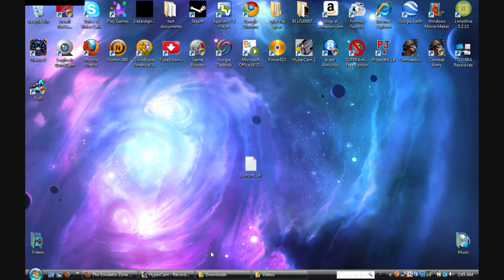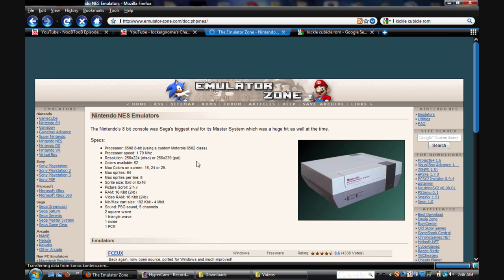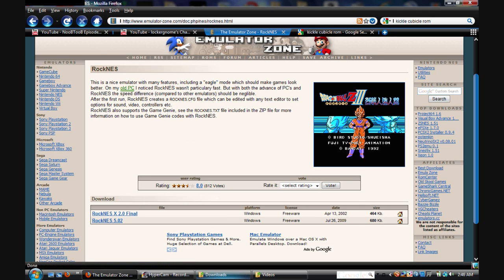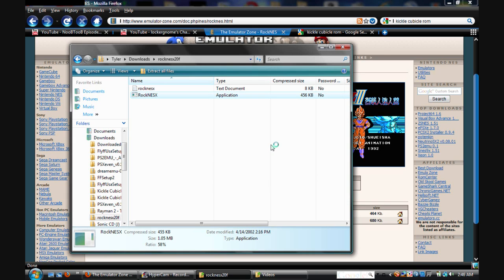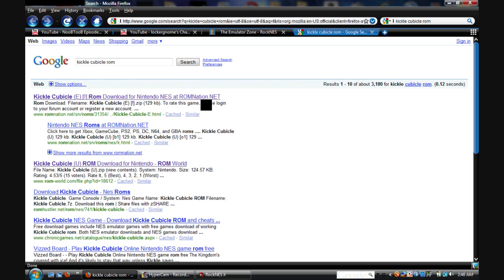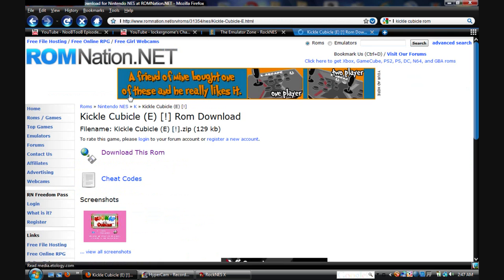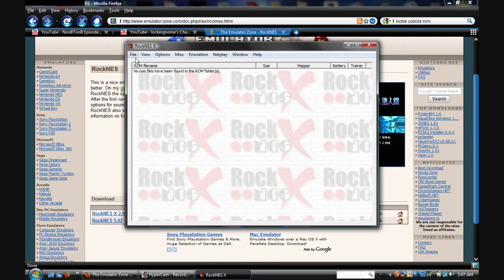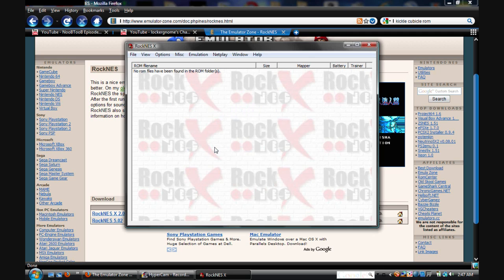how to get kicle cubicle on your pc for free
hello tobin and yuzo i just wanted to show this to you guys